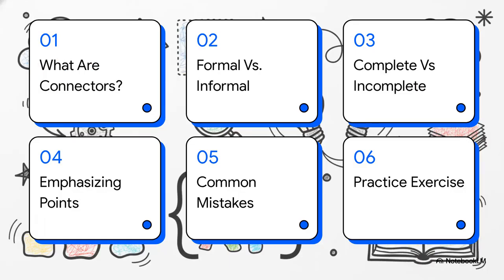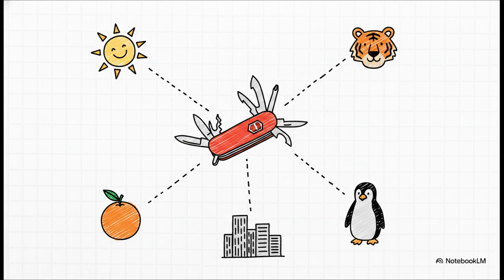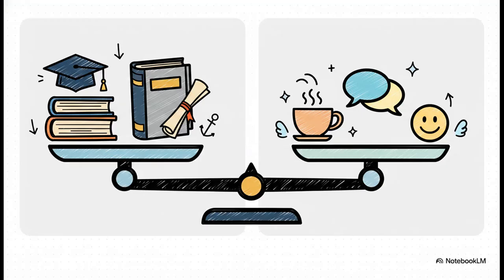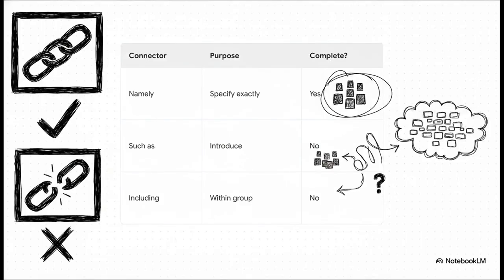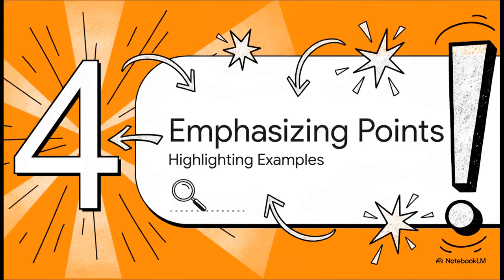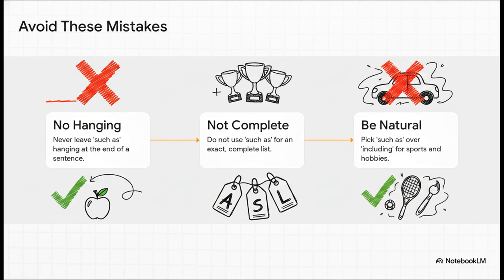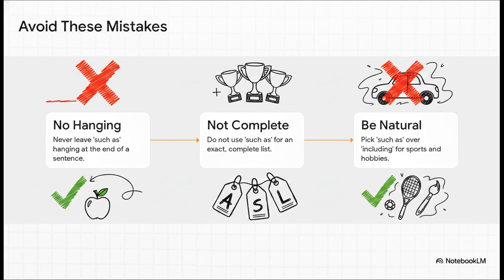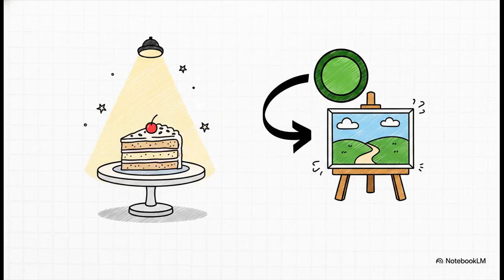Example Connectors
شرح روابط اعطاء الامثلة